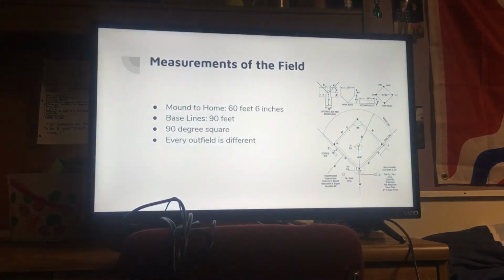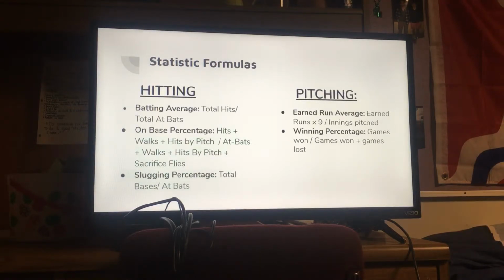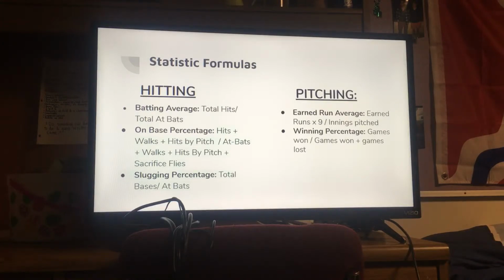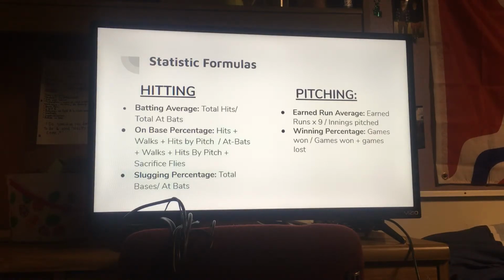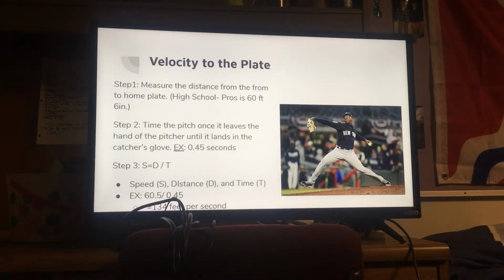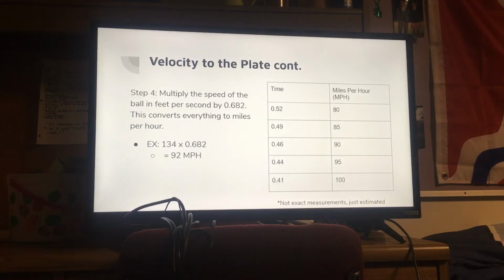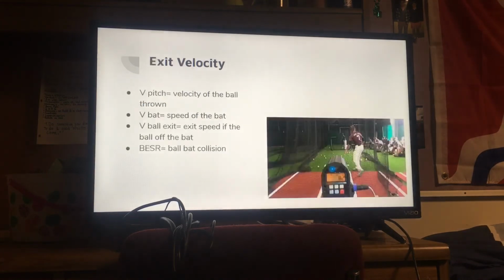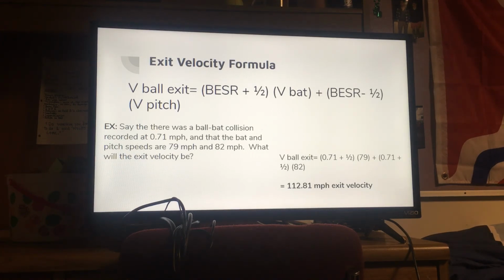Baseball Math Project